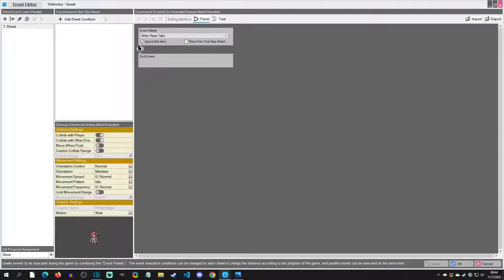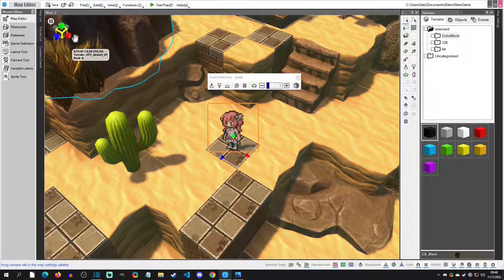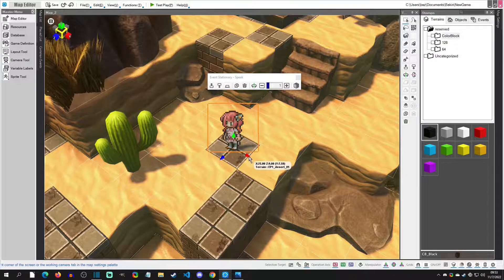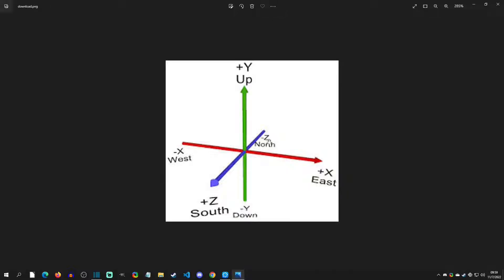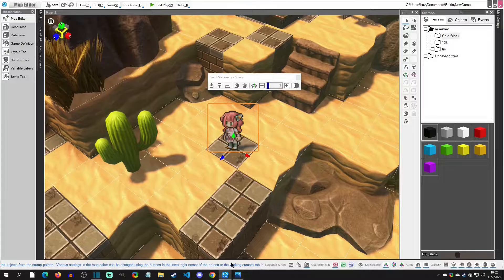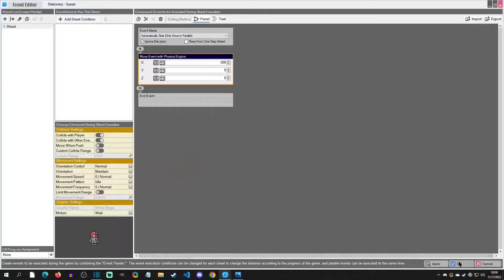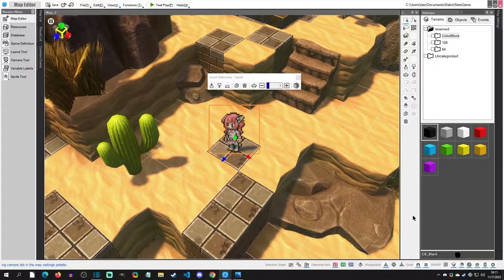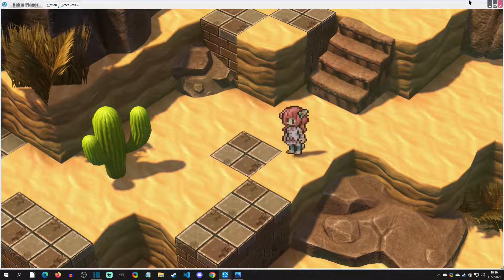XYZ Movement & Physics Explained - RPG Developer Bakin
RPG Developer Bakin tutorial to understand how the XYZ axis relates to movement &  physics event commands.

Special Thanks (Patron Reward):
Benjamin Humphrey, myOmochi, and BlackWhite!